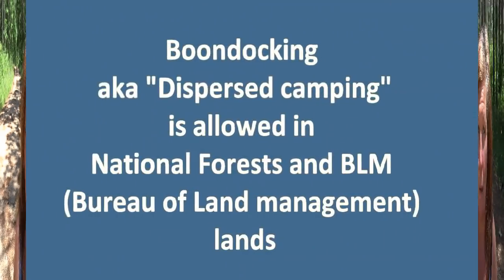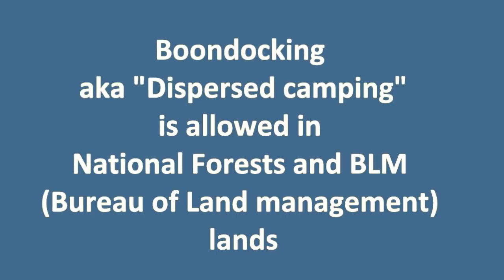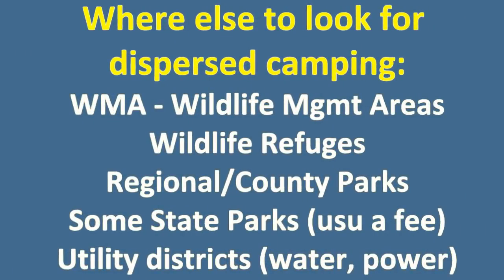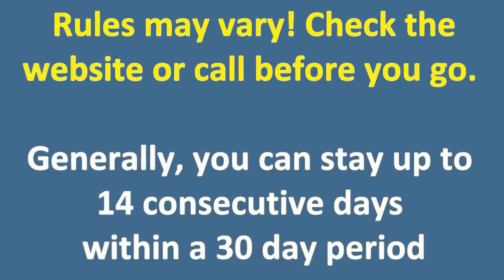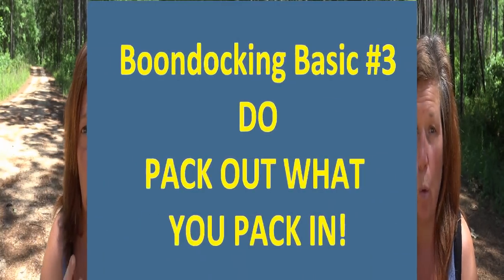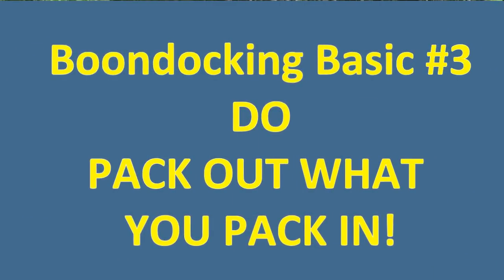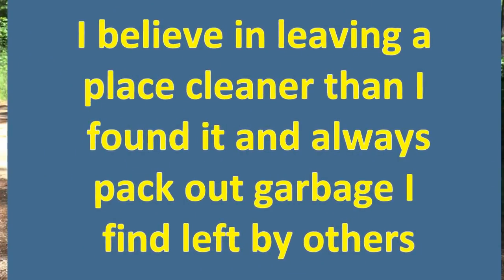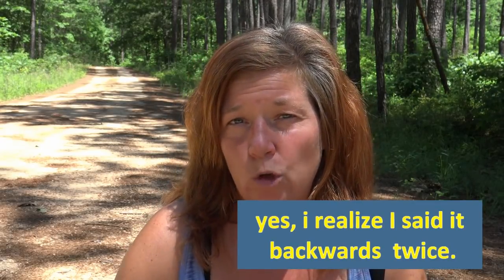Boondocking and Dispersed Camping for RVs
0:00 Intro
2:19 Finding Fresh Water
8:33 What I didn't need
11:22 Tips on Driving a Class C

Do you want to learn the Marketing strategy I used to get 20,000 Subscribers in just 40 days?

CAMERA GEAR:
Cell Phone shots: Samsung Galaxy S7
Drone: DJI Phantom 3 Standard (Special Thank You to "A")
Main Video Camera: Sony Handycam FDR-AX33